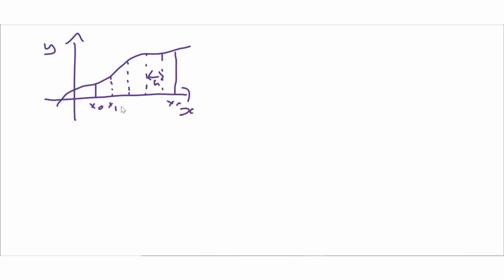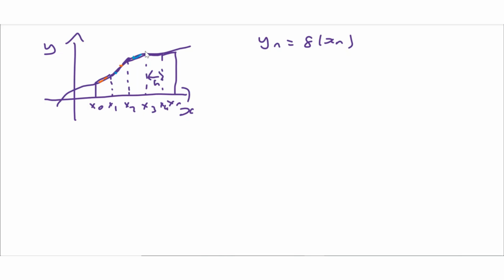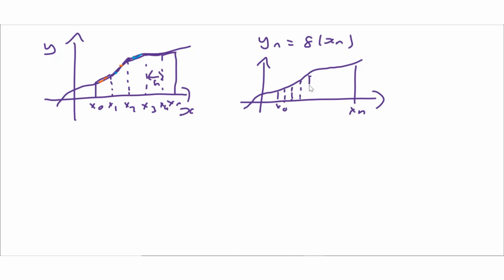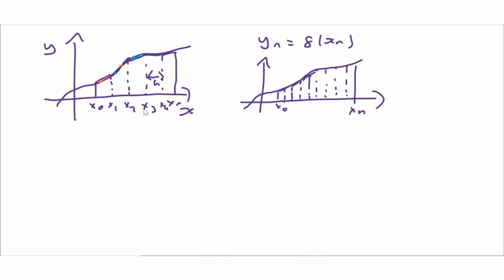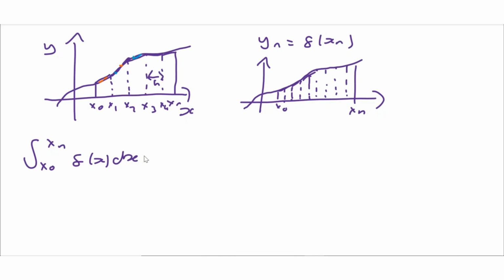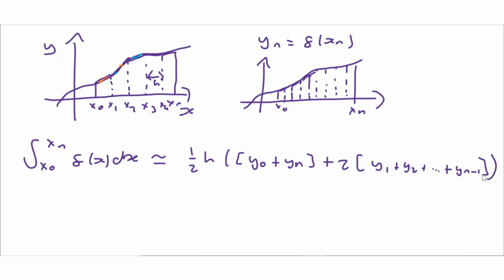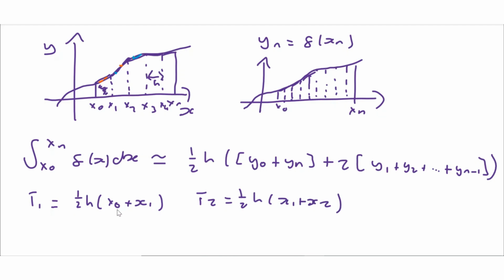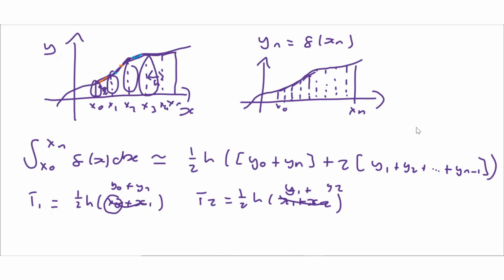What is the trapezium rule formula?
In this video we revisit the trapezium rule and give the formula you will need to approximate the area under curves.